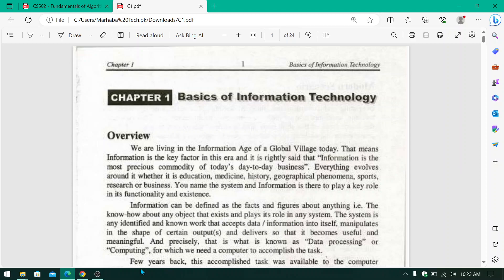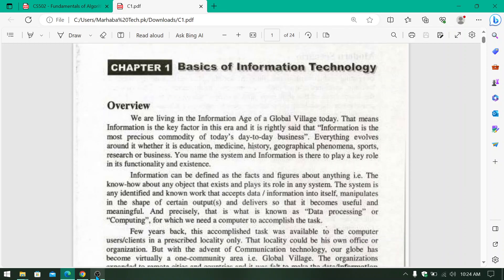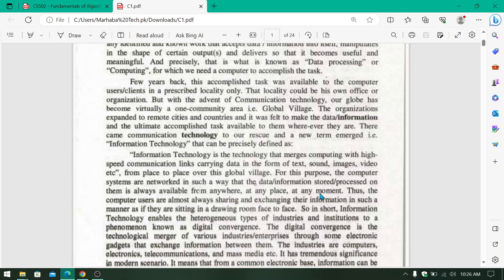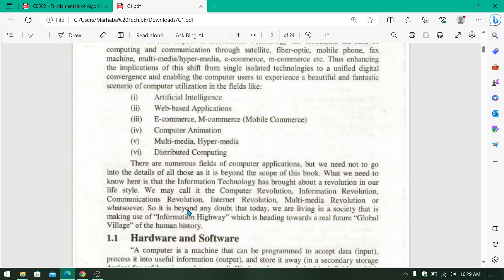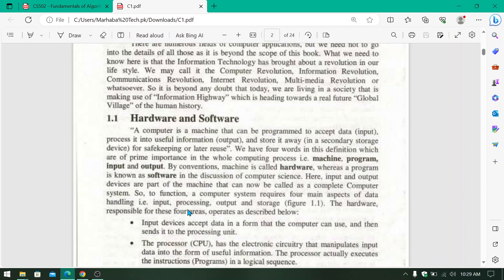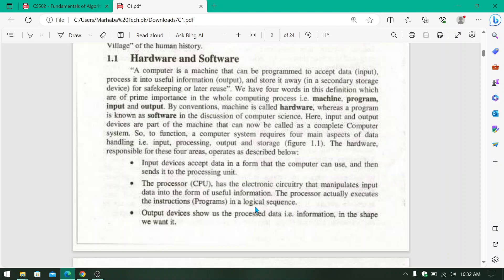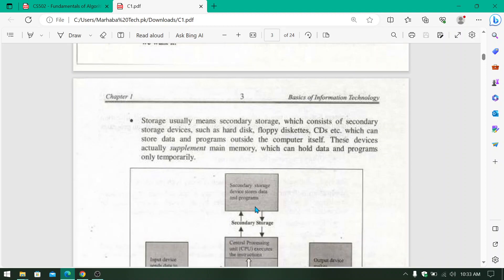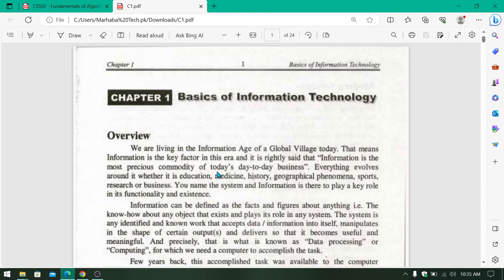Class 11 Computer Science Chapter 1 Basics of Information Technology Hardware& Software | Lecture 1